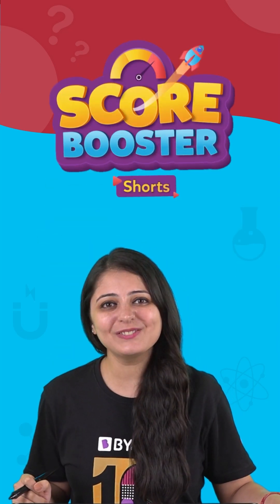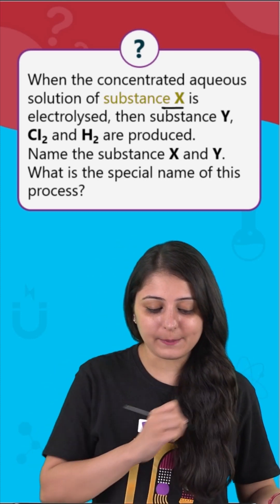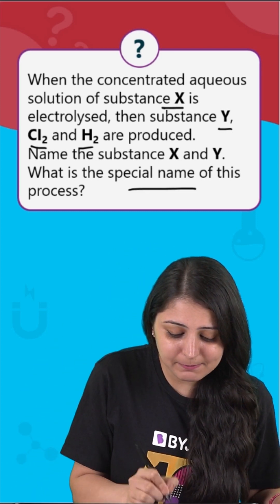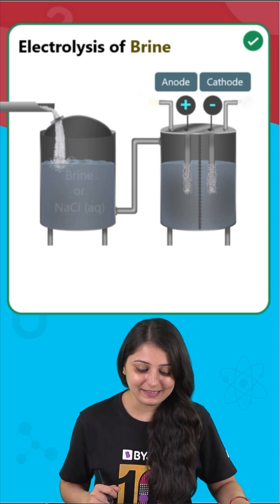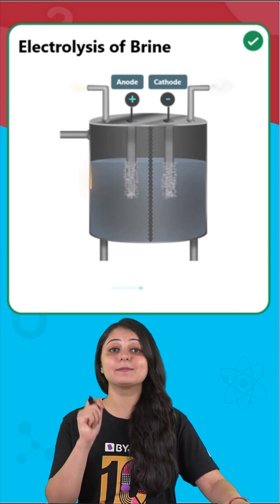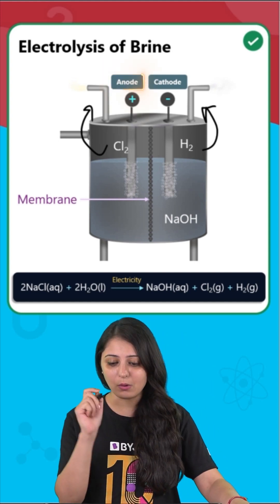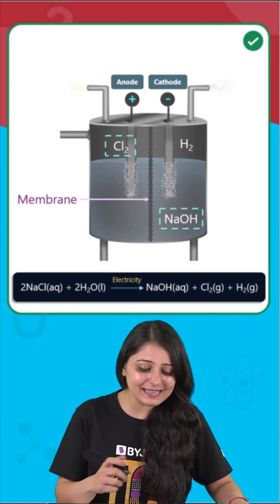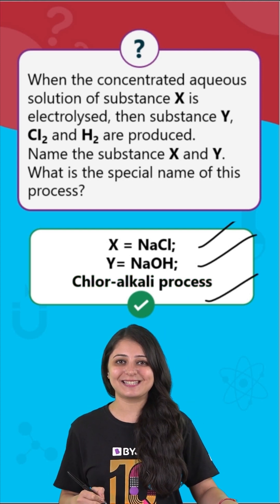How is Chlorine Manufactured? Explain Industrial Preparation of Chlorine Gas | BYJU'S Score Booster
💸 Cash Rewards
🏆 Be an All-India Rank

🔷How to start your preparation for JEE/NEET from Class 9/10

Welcome, Byju's Family! Kriti ma’am is coming up with an amazing short explaining the process through which Chlorine is manufactured in the industry. Do tune in to know the importance of the process too as more substances are manufactured by using the by-products of this method.

🔷 Srikanth Kidambi is an international badminton champion and one of the most successful Indian athletes of all time.
 So if you're interested in badminton or Indian sport in general, be sure to watch this video!